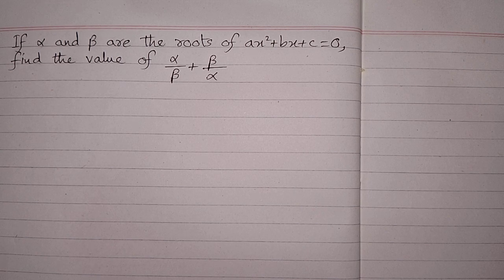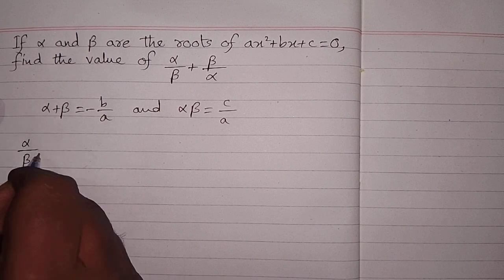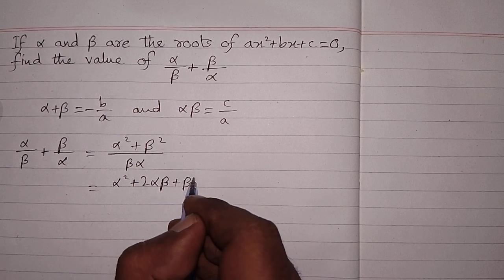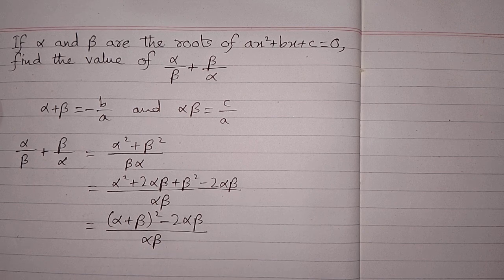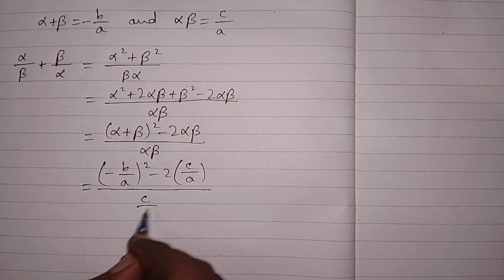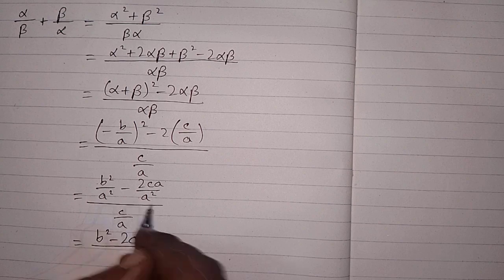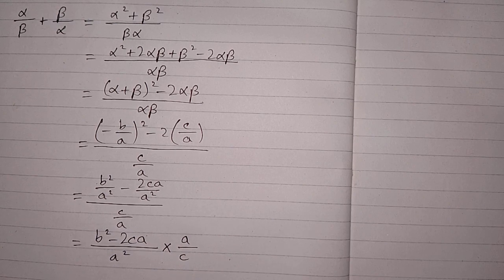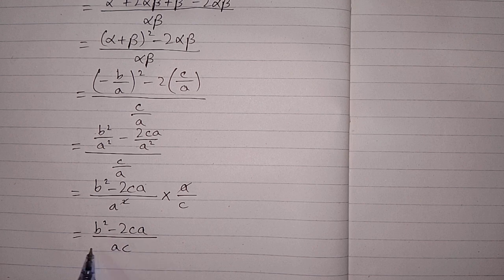If α and β are roots of ax²+bx+c=0, find the value of α/β+β/α